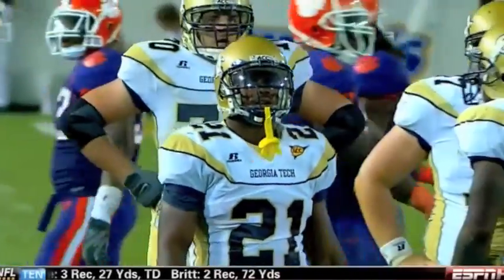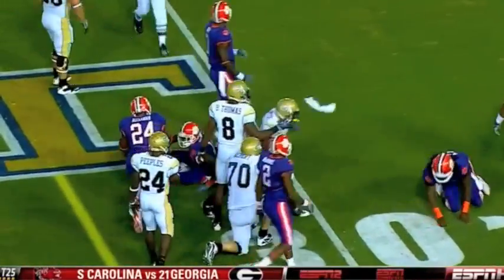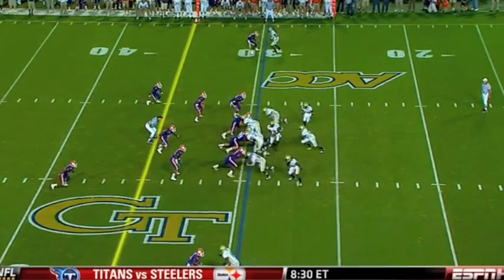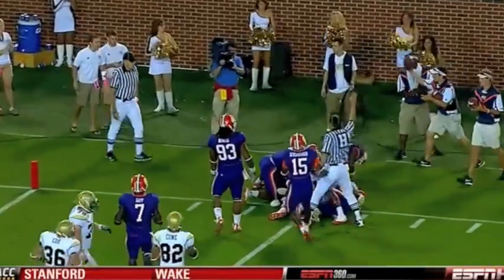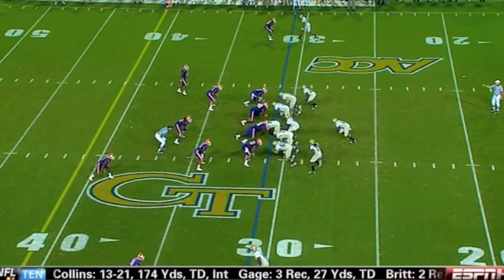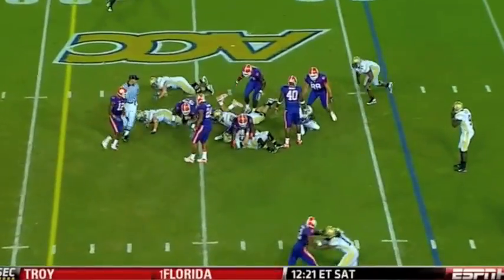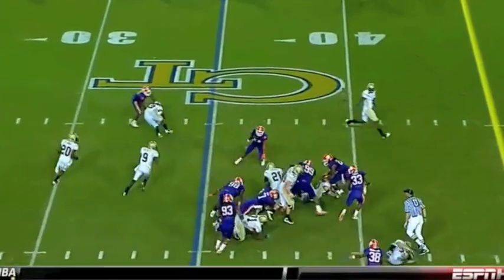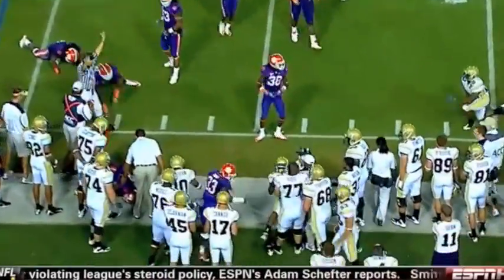Georgia Tech HB Jonathan Dwyer Official Highlights vs. Clemson